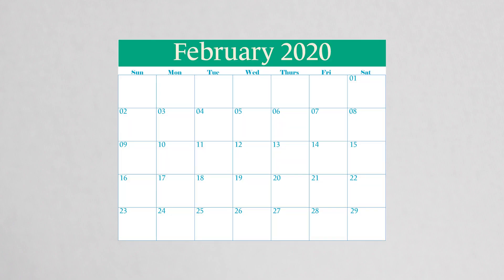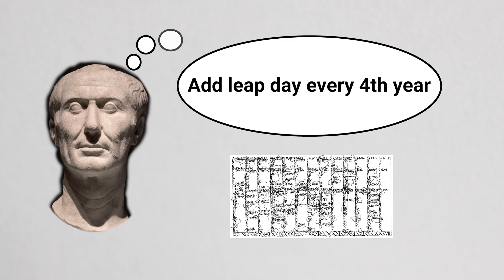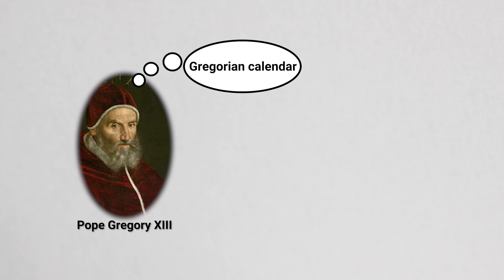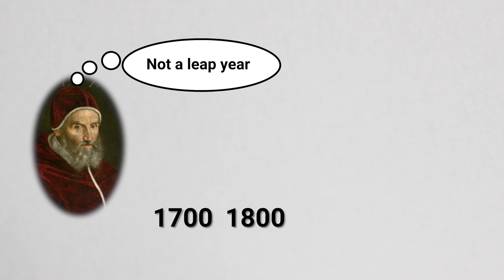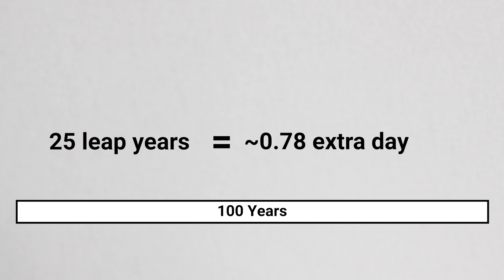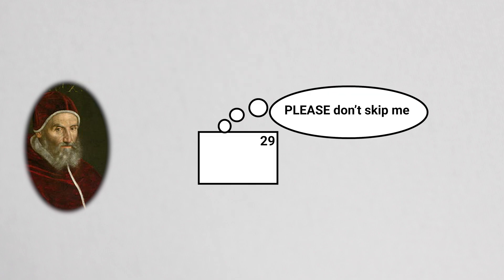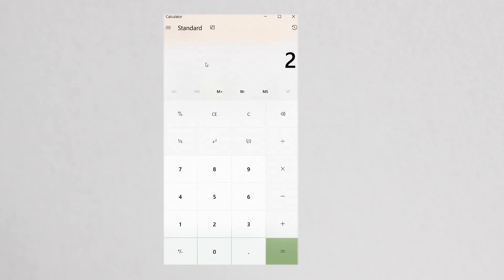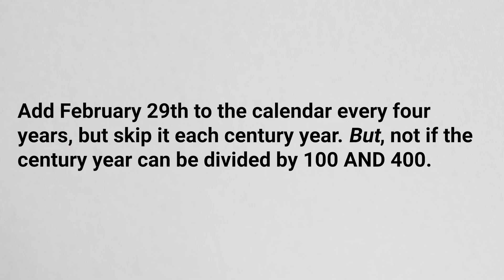Why Do We Have Leap Year? (And When it Doesn't Happen) | Explained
Leap year comes along every four years but every one hundred years, but there is an exception to the rule. The solution to the extra quarter of a day is as old as Julius Caesar. The solar calendar requires the addition of an extra day in order to stay consistent across time. The problem of the partial day was discovered over two thousand years ago.

How leap year works